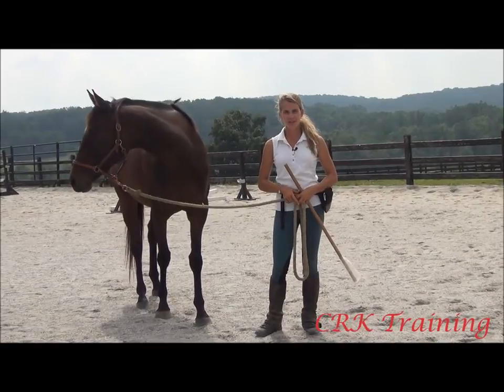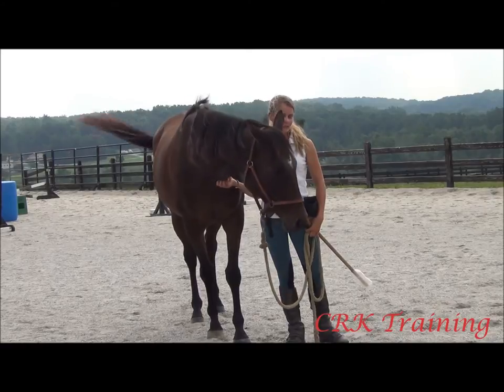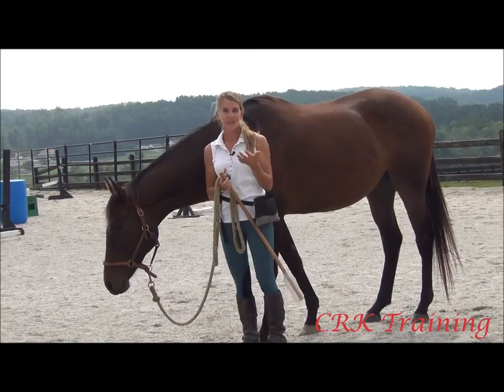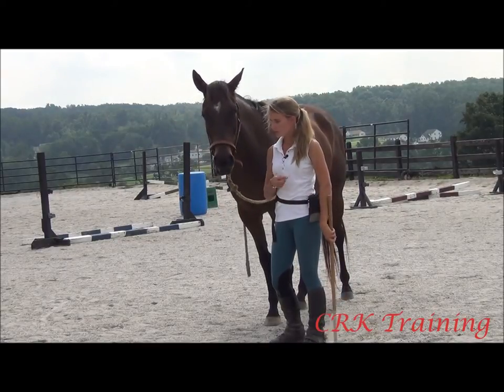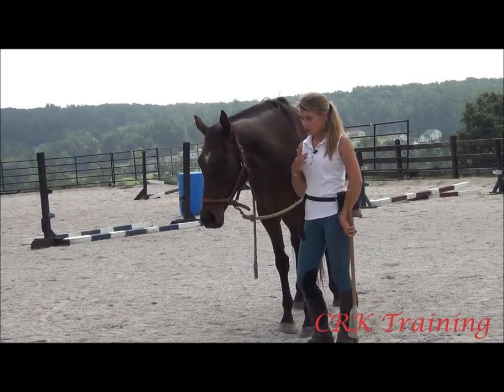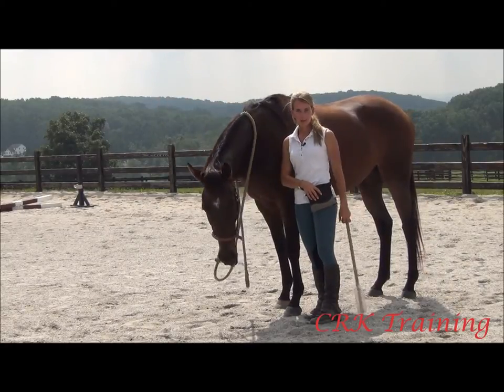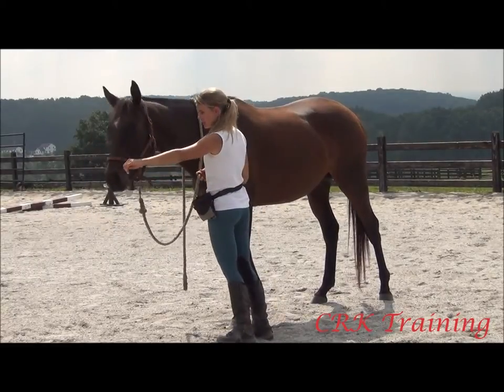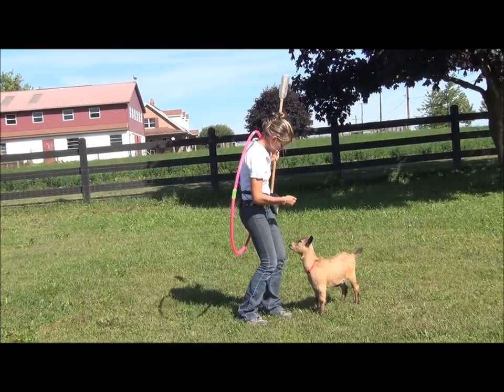Target Training for Horses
As I learn more and more about clicker training I find that there are many uses for this type of training, and that every horse owner or rider can apply it to some areas of their horsemanship. One exercise that I found very helpful as I was learning how to first use the clicker is targeting. This is also a good exercise for horses that are just getting started with clicker training, plus targeting can be used to train many different things.

Targeting is basically just teaching a horse to touch something. I use a homemade target which is simply a water bottle on the end of a dowl rod. The horse learns to touch the target when it is presented and then as you start moving the target around you can essentially create many different behaviors which you can then train your horse to do with a separate cue from the target. It may sound a bit complicated, but its actually not. In today's video, I will show basic targeting and then demonstrate how I used targeting to teach one of my horses to lower her head and line up for mounting.

After you watch the video, share any ideas you have for other ways to use targeting with horses.